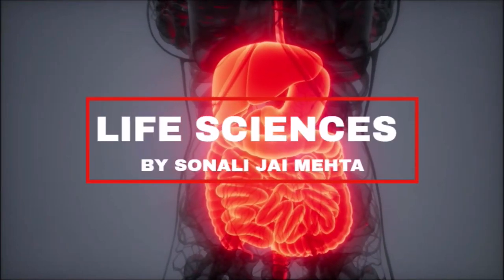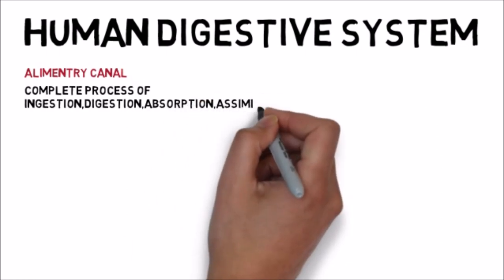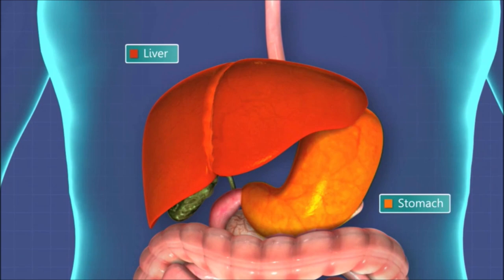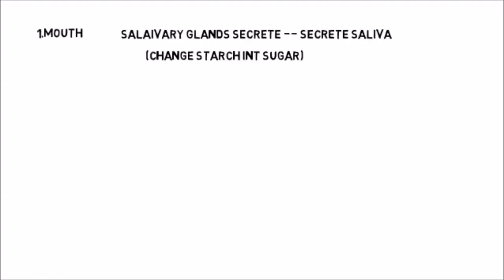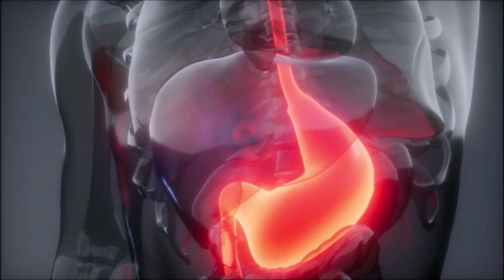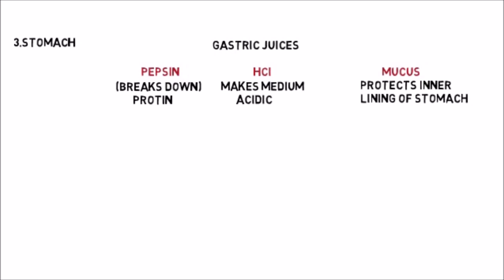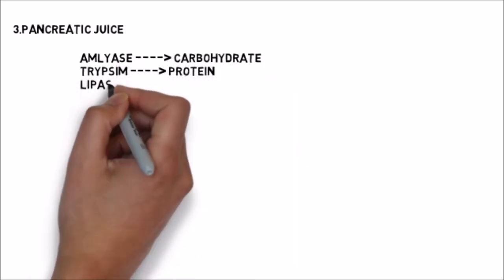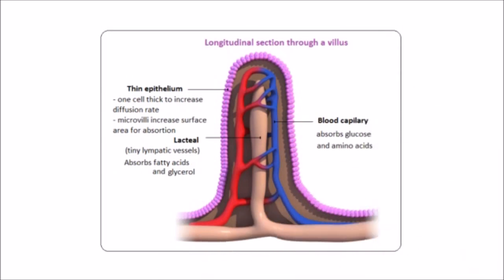Digestive System Life Process Class 10 Chapter 6 Part 5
The human digestive system consists of the gastrointestinal tract plus the accessory organs of digestion.

Digestion involves the breakdown of food into smaller and smaller components, until they can be absorbed and assimilated into the body.

🔴 *** ABOUT ME ***
Instead of being the biological center of the Universe, I believe our planet is just an assembly station, but one with a major advantage over most other places. The constant presence of liquid water almost everywhere on the Earth is a huge advantage for life, especially for assembling life into complex forms by the process we call ‘evolution.’

This channel is made by Sonali Mehta and Jai Mehta husband and wife duo. Sonali is life sciences enthusiast and Jai Mehta is animation expert. We are trying to share our knowledge that we've acquired till date among the students who wants to learn life sciences. This channel is for all life sciences enthusiasts and for those who are preparing themselves for various competitions.

• Digestive System
• Life Process
• Class 10
• Chapter 6